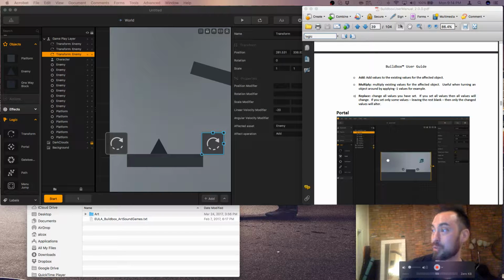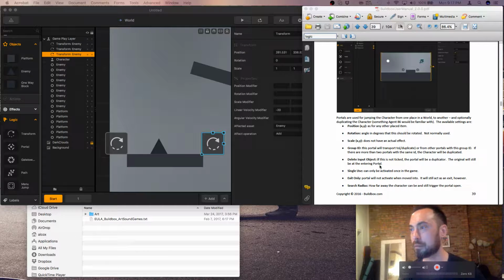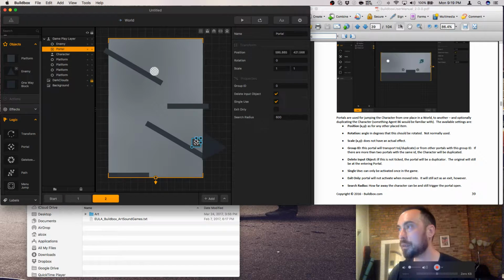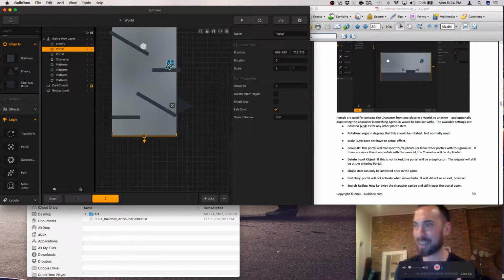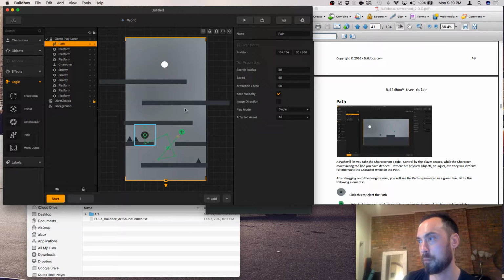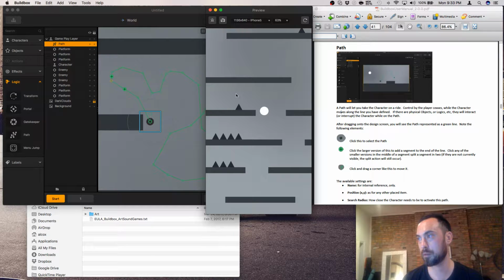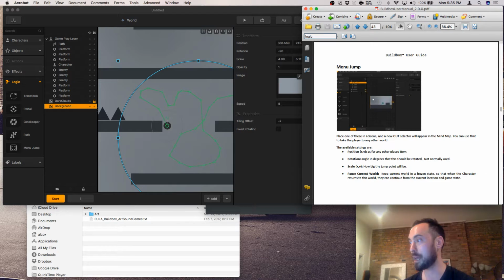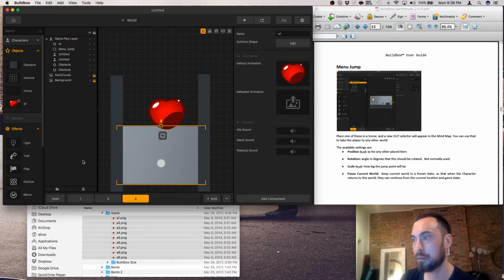Buildbox 2 Dev Log: Manual Walkthrough Part 10 Logic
I'm new to build box and doing a walk through to help me learn the platform. If you're new or you're wondering if Buildbox is worth $99 dollars a month, follow along and take a look and see if you like a build box while I figure my way around.

I've published two small games that have done okay. I tried to learn how to code but it never stuck. I work with a Developer and Design my own games but it's challenging with patience. I believe buildbox will help me build games fast and fun which is why I'm making these videos.